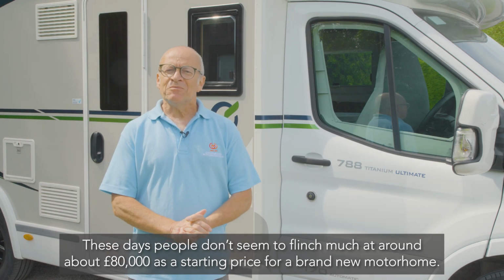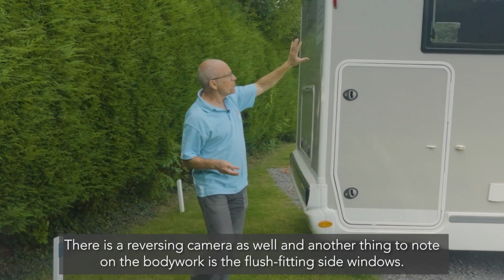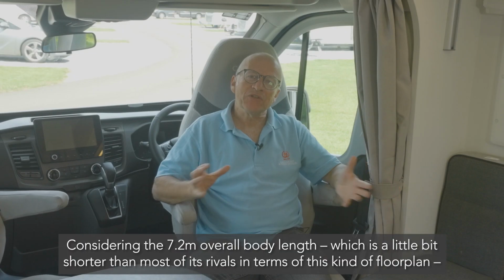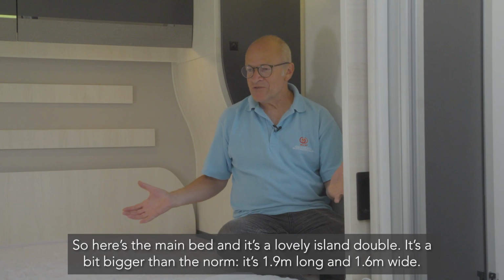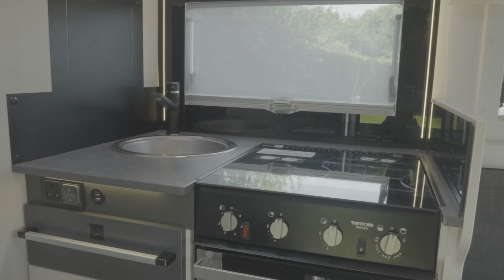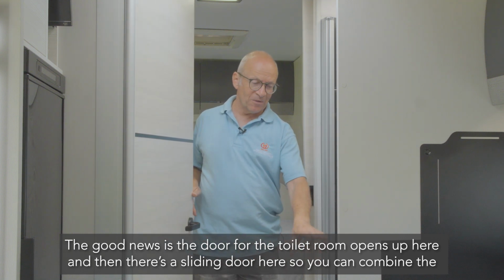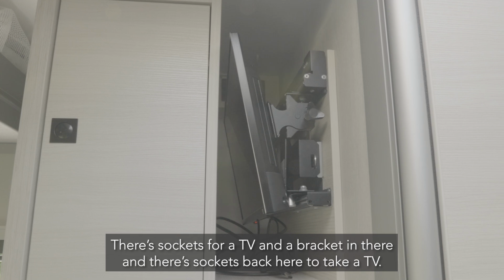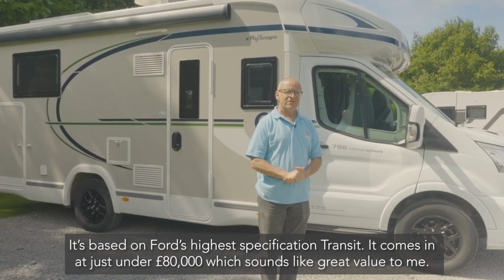Motorhome Review: Chausson Titanium Ultimate 788 | Caravan and Motorhome Club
Not many coachbuilt motorhomes squeeze an island bed into an overall body length just shy of 7.2m. Nick Harding checks out whether the floorplan of the Chausson Titanium Ultimate 788 works.
Read the full test report with ratings on pages 91-93 in the September 2024 issue of the Caravan and Motorhome Club Magazine (available digitally via our Magazine App which is free to download on Google Play or App Store).